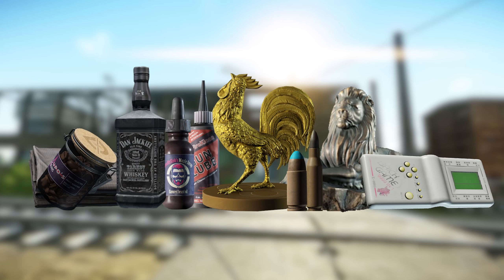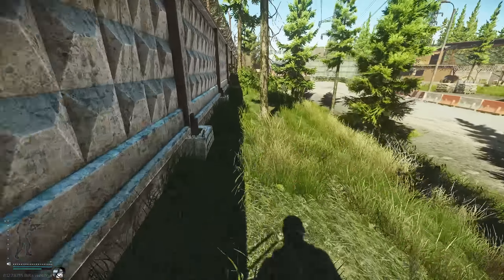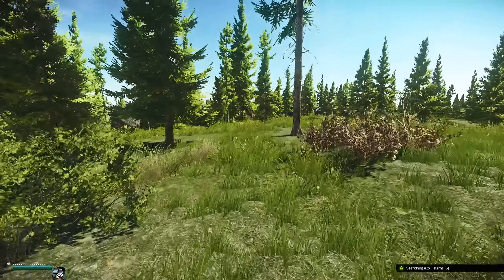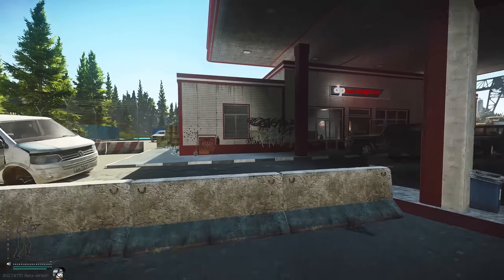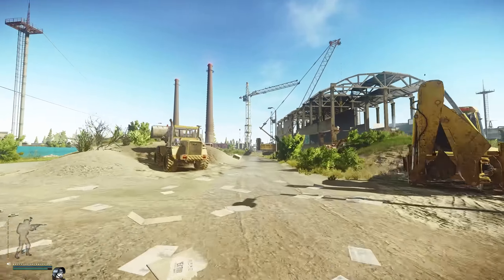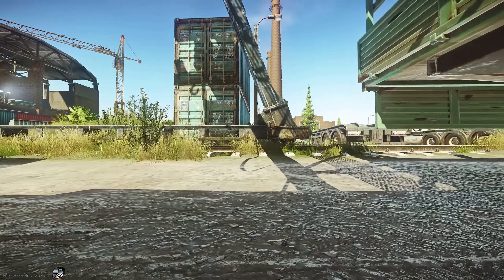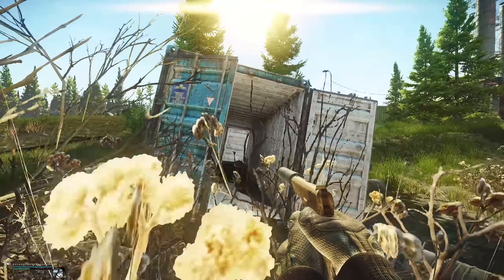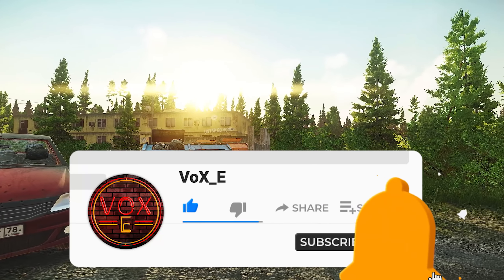ALL 23 Custom's Hidden Stashes - Jaeger Cache Location Guide - Escape From Tarkov - 12.7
Jaeger's Hidden Stashes are a great way to find any item in the game but have you ever wondered where all of the Hidden Stashes are on Customs? Well look no more! I stream 5 days a week on twitch